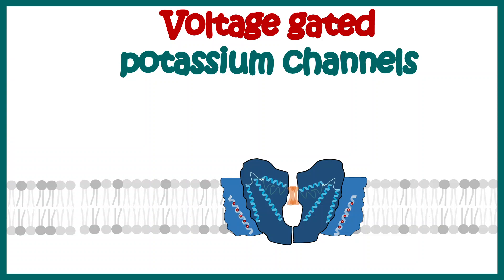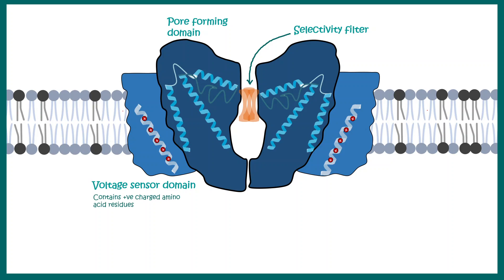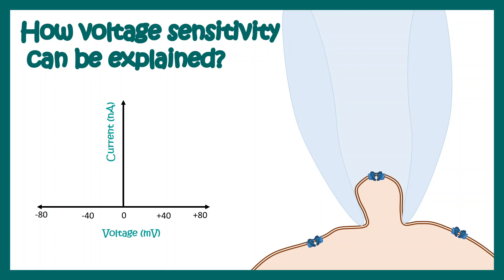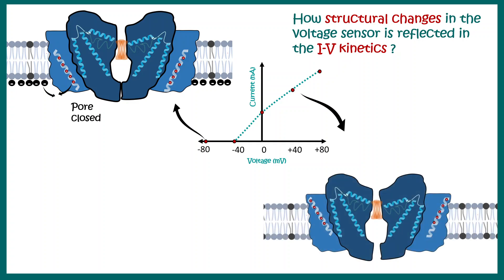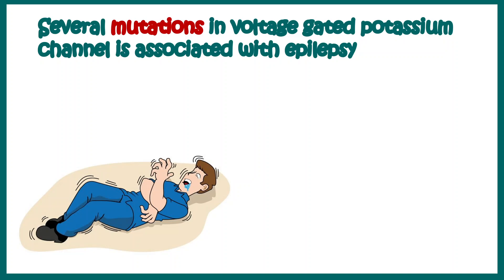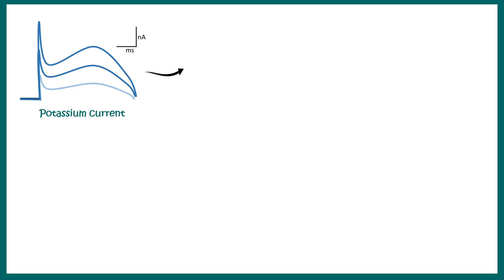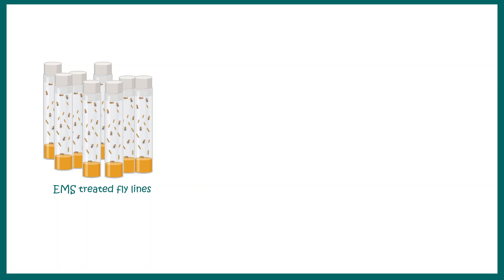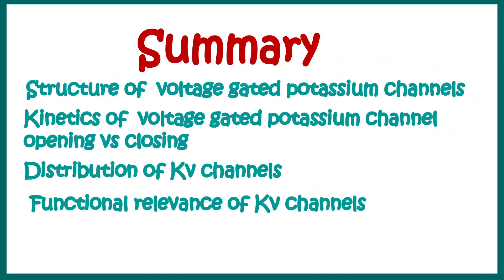Voltage gated potassium channels | Activation Cycle of Voltage Gated Potassium Channels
What is the role of the voltage-gated potassium channels?
What happens when voltage-gated potassium channels open?
What voltage do potassium channels open?